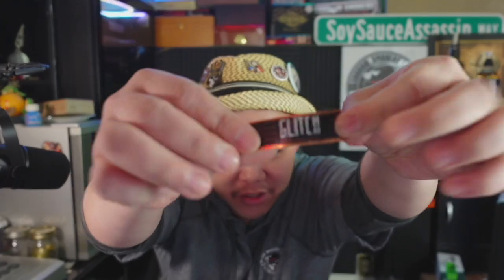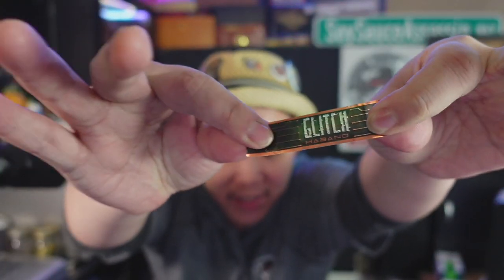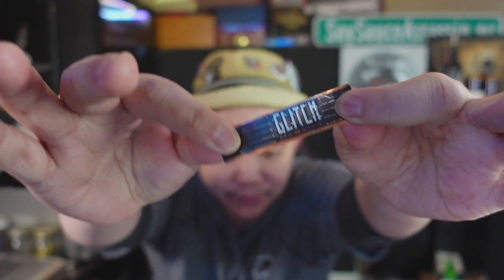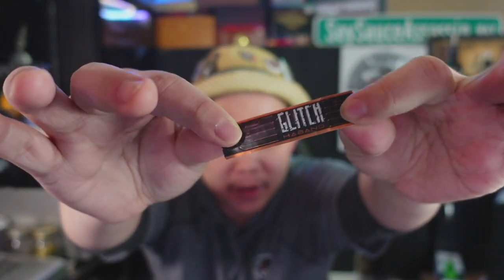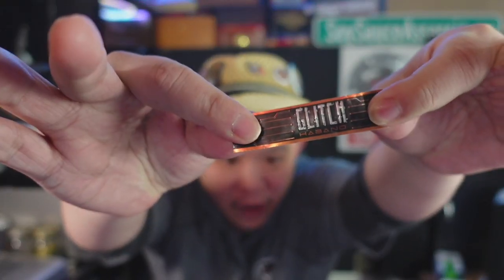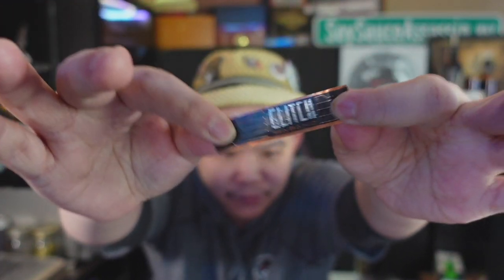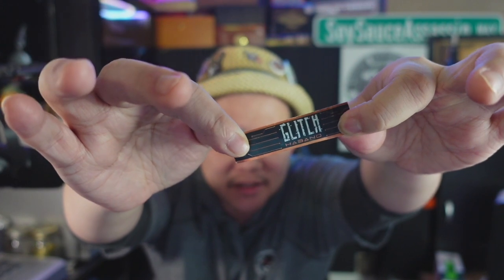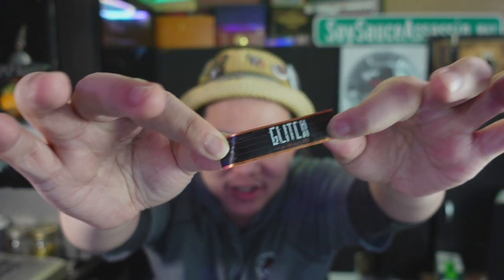Black Bird Glitch habano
Soy Sauce Assassin Video review, this time: Black Bird Glitch habano

Facebook Fanpage